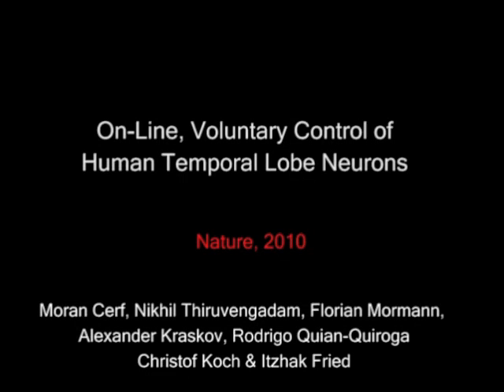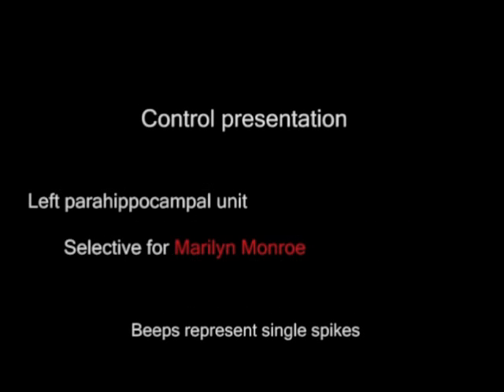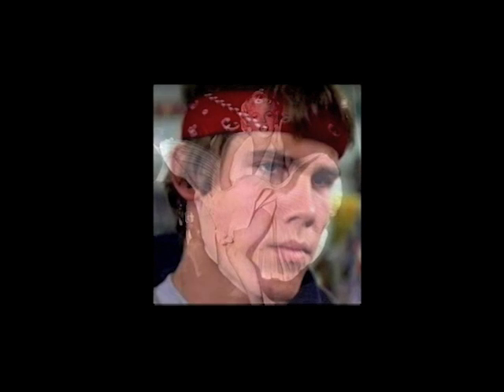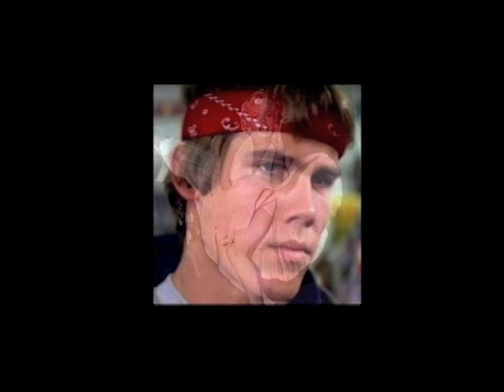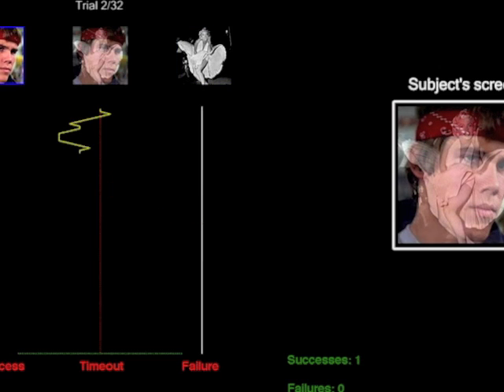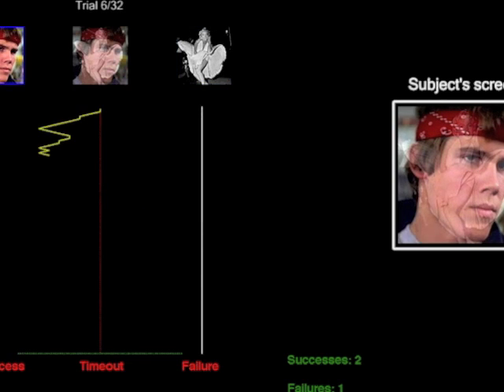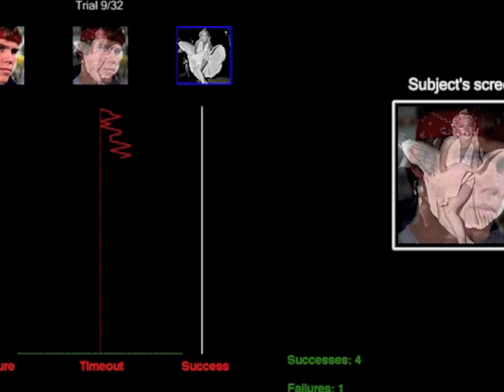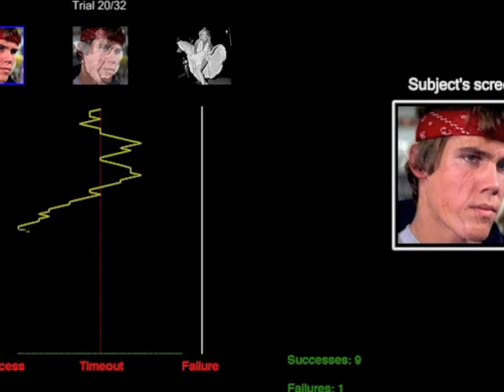Using Marilyn Monroe to control a computer with your mind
We have neurons that only respond to certain people, such as Marilyn Monroe. And now we can use them to control a computer. This is a video from the journal Nature, with my narration.

Reference: Cerf et al, On-line, voluntary control of human temporal lobe neurons. Nature, October 28, 2010. doi:10.1038/nature09510